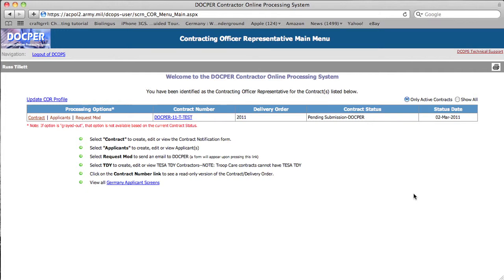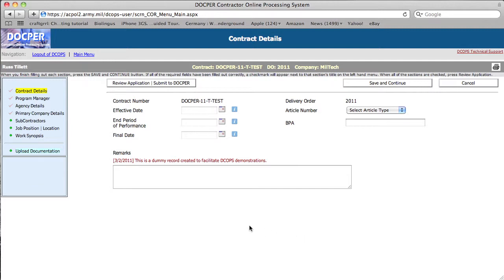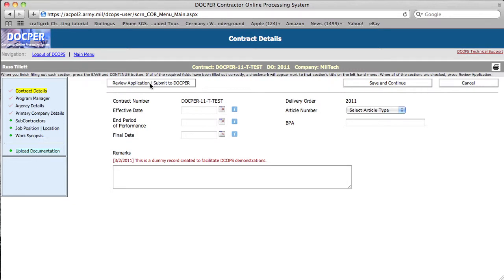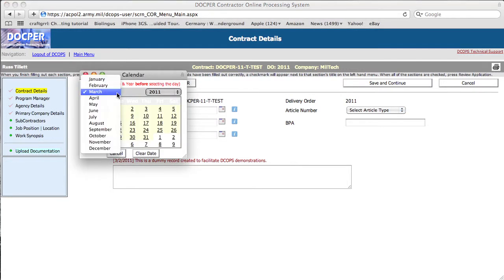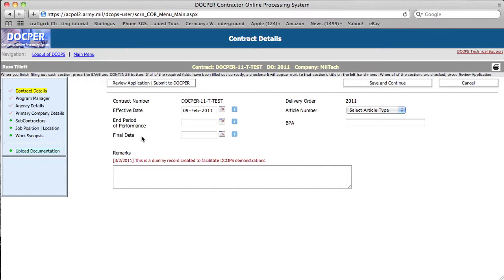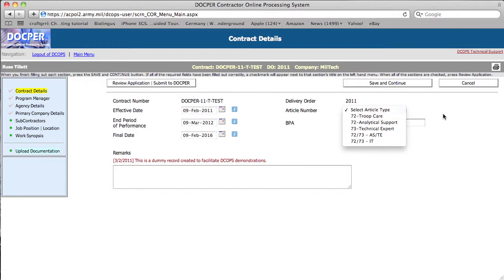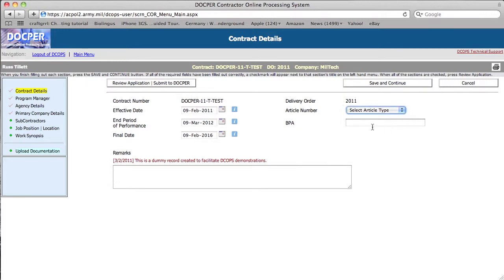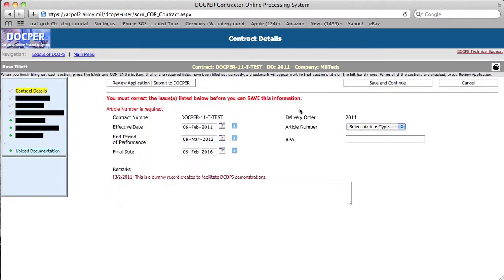DCOPS - Contract Details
An overview of how to complete the Contract Details data entry page in the DOCPER Contractor Online Processing System (DCOPS)